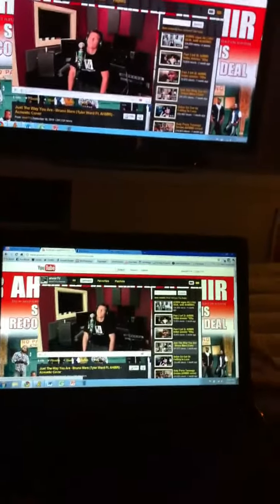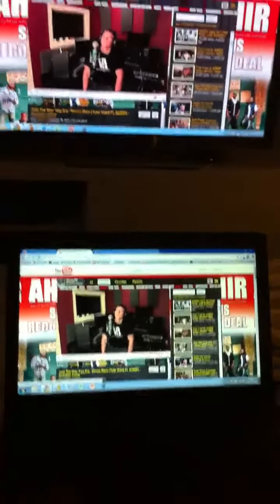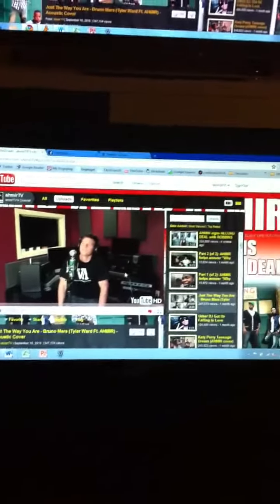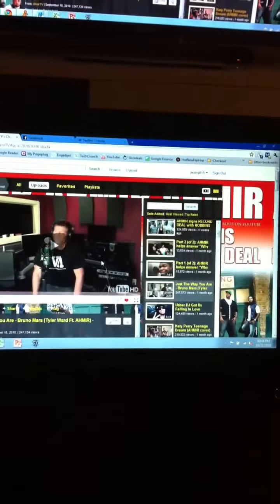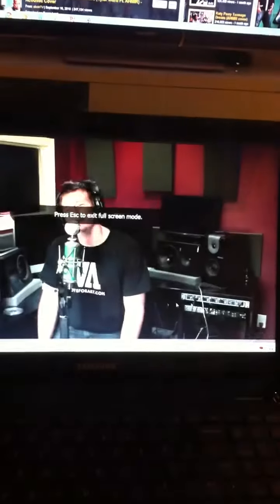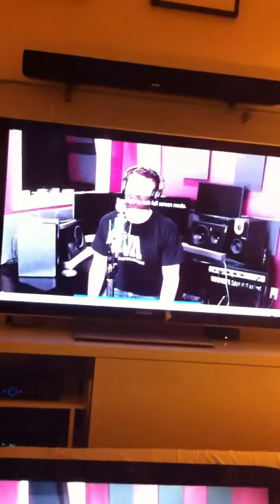Demo of Veebeam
Screencasting mode of a YouTube video using Veebeam.